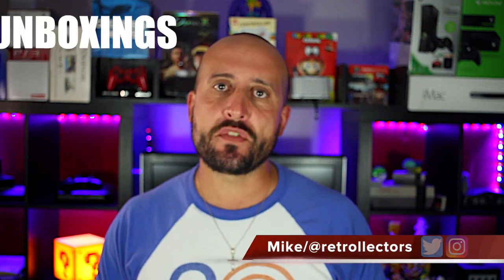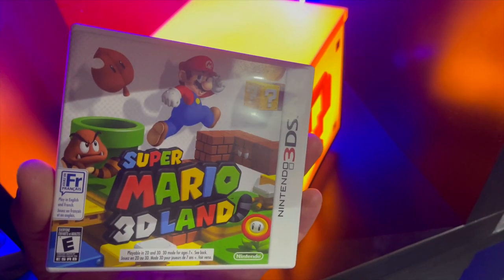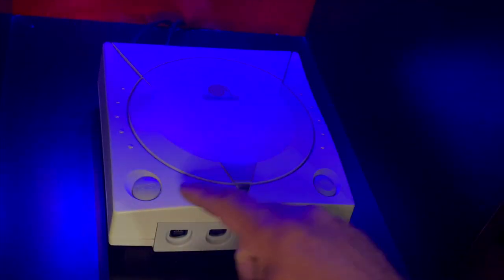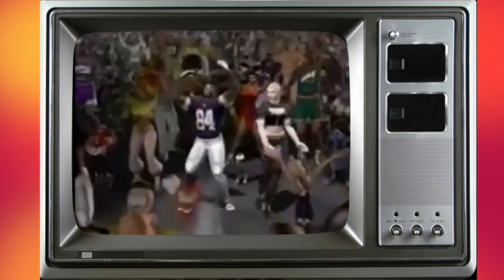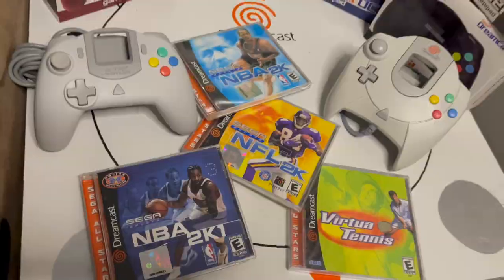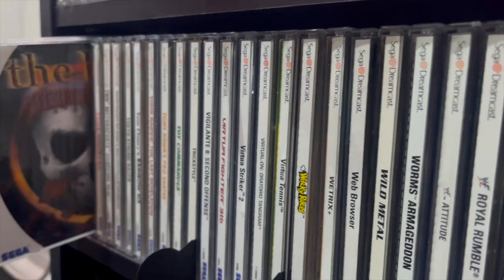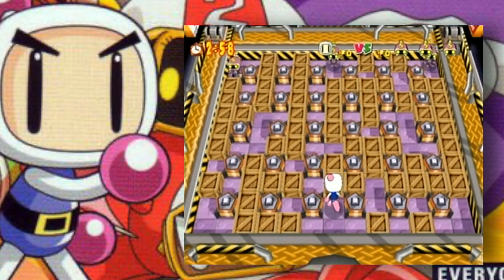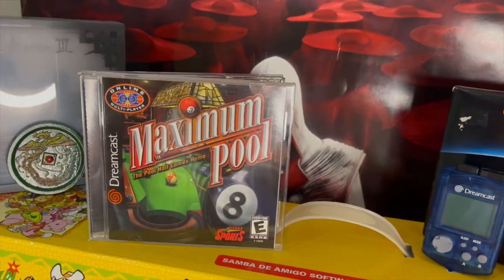NEW GAME STUFF | 2 Months Worth Of Dreamcast Collecting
NEW GAME STUFF | 2 Months Worth Of Dreamcast Collecting | Collecting for the Sega Dreamcast in 2021 is getting harder and harder. Video game collecting 2021 has been so difficult as games of all sytems have reached an exorbatant;) amount, many have seen peaks and vallys over the years. Sega Dreamcast collecting and video game collecting addiction has gotten to an all time high, Today we take a look a few Sega Dreamcast games that are getting me closer to complete Sega Dreamcast Collection 2021. WARNING: This video feature TONS of Dreamcast games & Sega Dreamcast gameplay

00:00 - Introduction
00:40 - Mega Man Willy's Revenge (Gameboy)
01:10 - Super Mario 3D Land, Mario Kart 7, Mario Party (3DS)
01:36 - Dreamshell 4.0 (Dreamcast)
02:30 - Super Magnetic Neo (Dreamcast Gameplay)
03:19 - Disney's Magical Racing Tour (Dreamcast Gameplay)
04:49 - Shadow Man (Dreamcast Gameplay)
05:23 - Virtua Tennis Sega AllStars (Dreamcast Gameplay)
05:46 - South Park Rally (Dreamcast Gameplay)
06:34 - Psychic Force 2012 (Dreamcast Gameplay)
07:00 - The Ring Terrors Realm (Dreamcast Gameplay)
08:00 - Retrollectors Merch USE LINK
08:13 - Sega Bass Fishing 2 (Dreamcast Gameplay)
08:34 - Bomberman Online (Dreamcast Gameplay)
08:50 - Disney's Dinosaur, MTV Skateboarding, Surf Rocket Racers
08:58 - Speed Devils Online (Dreamcast)
09:21 - Namco Museum (Dreamcast)
09:25 - King of Fighters Dream Match '99 (Dreamcast Gameplay)
10:09 - Maximum Pool (Dreamcast)
10:12 - Final Thoughts

Games Remaining NTSC Sega Dreamcast Library:

ECW Anarchy Rulz (Not owned)
Fatal Fury - Mark of the Wolves (Not owned)
Industrial Spy - Operation Espionage (Not owned)
KAO the Kangaroo (Not owned)
Last Blade 2 - Heart of the Samurai, The (Not owned)
NBA Hoopz (Not owned)
Prince of Persia - Arabian Nights (Not owned)
San Francisco Rush 2049 (Not owned)
Soldier of Fortune (Not owned)
Spawn - In the Demon's Hand (Not owned)
Sports Jam (Not owned)
Star Wars - Episode I Racer (Not owned)
Star Wars Episode I - Jedi Power Battles (Not owned)
Typing of the Dead (Not owned)